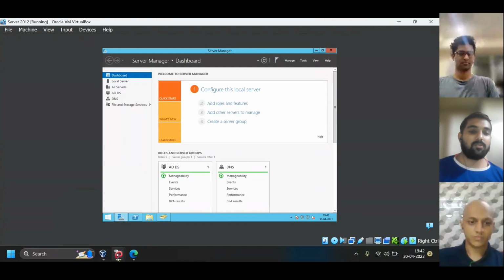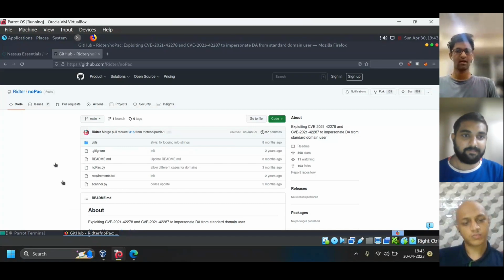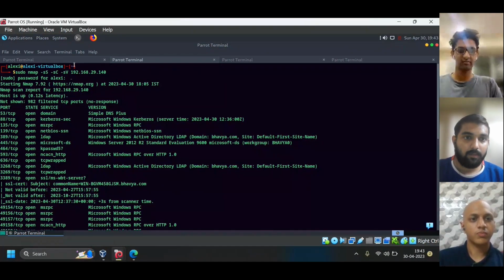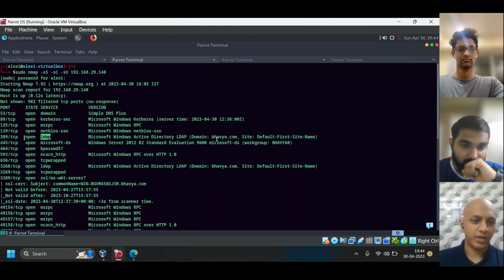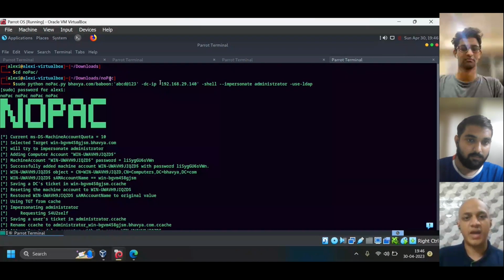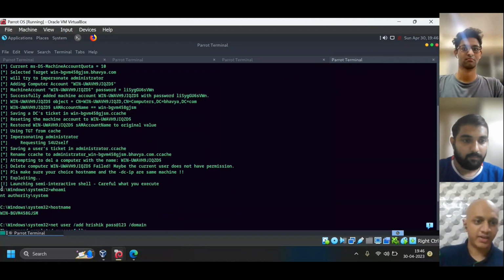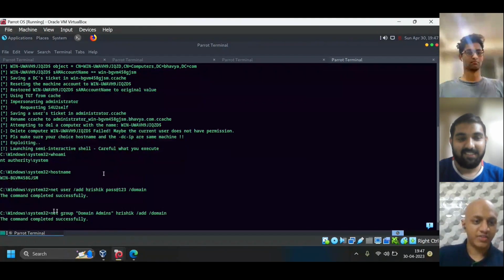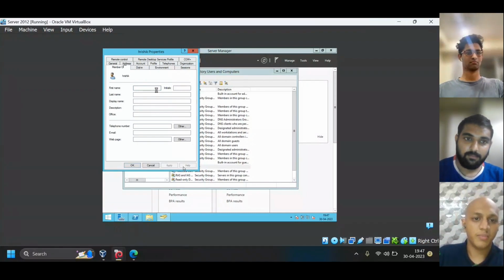VAPT IA 2 - Exploiting CVE-2021-42287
Team Members (according to order of appearance)
Manav Rupani
Hrishik Sancheti
Bhavya Sura